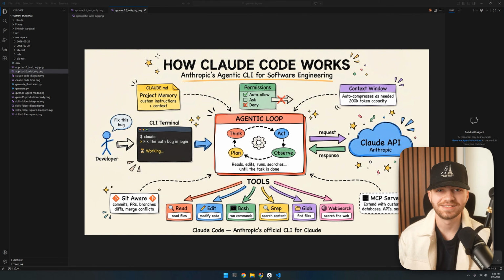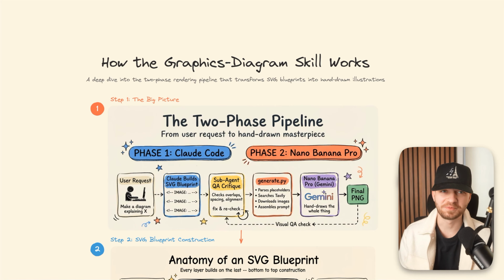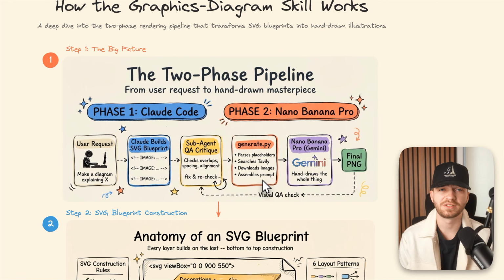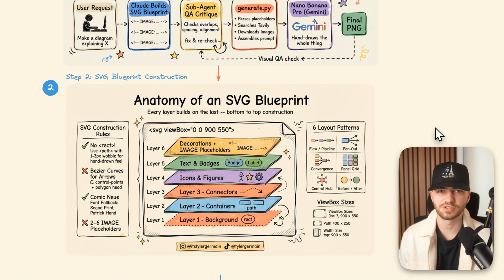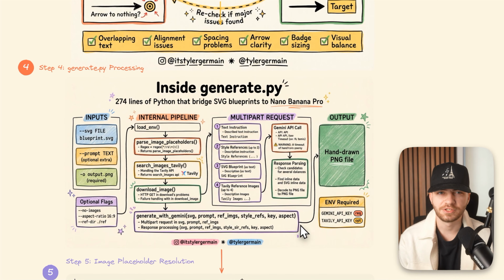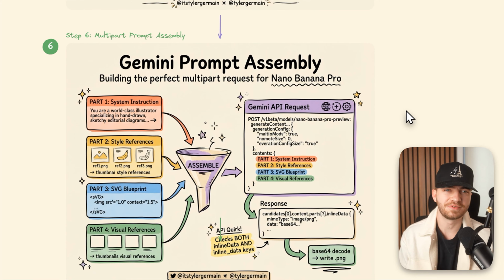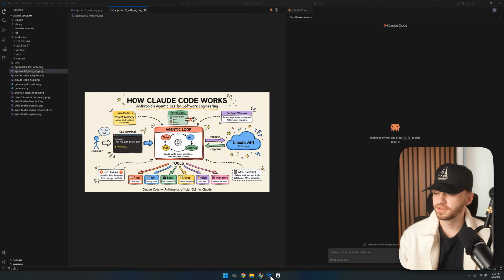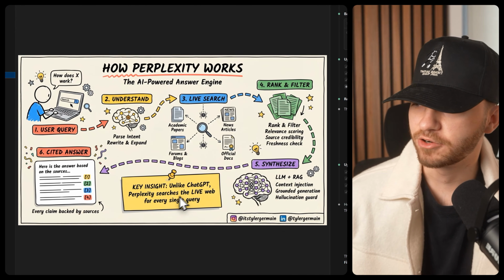Claude Code + Nano Banana 2 = Perfect Diagrams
Summary ⤵️
I typed one sentence into Claude Code and got back a clean, legible diagram, not the messy blob Nano Banana 2 gives you out of the box. The skill builds an SVG blueprint, runs a critique sub-agent that catches overlapping boxes and bad arrows before anything renders, pulls reference images off the web with Tavily, then generates the final PNG with Nano Banana 2. Every diagram in this video was made by the system itself. Color and mono styles, single illustrations, and LinkedIn carousel slides all come out of the same skill.

Why watch?
I run Friday Labs, where I build AI systems with Claude Code that actually run businesses, content, outreach, client delivery, the whole thing. A lot of people talk about "AI agents," but very few show the real systems that make money and run without you babysitting them.

Chapters
00:00 - One sentence to a perfect diagram
00:50 - The full pipeline
01:14 - Building the SVG blueprint
01:47 - Generating the diagram
02:45 - The critique sub-agent
04:18 - Color vs mono styles
05:15 - Live demo
06:22 - The one takeaway